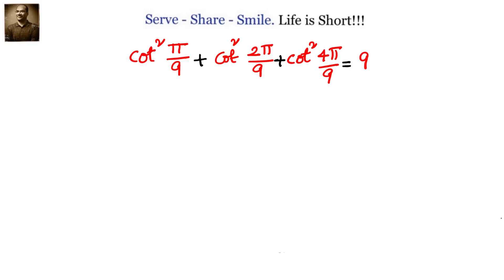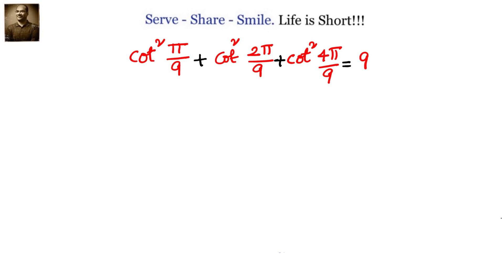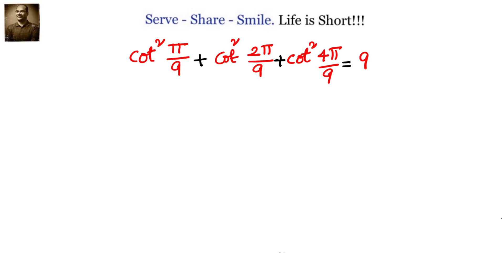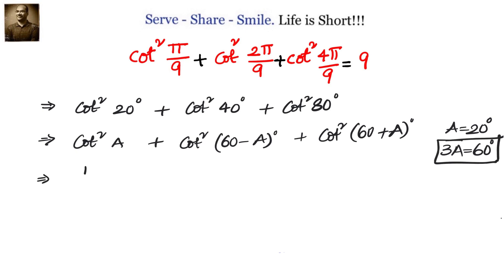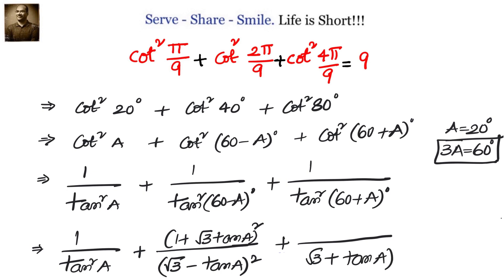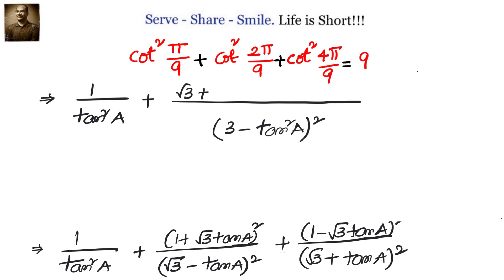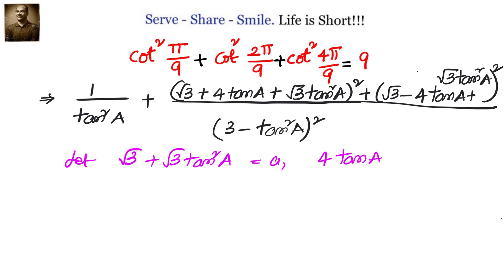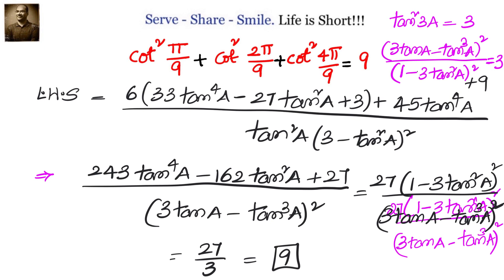cot^2 pi/9 + cot^2 2*pi/9 + cot^2 4*pi/9 = 9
I saw this question in YouTube and tried to solve it in my own way.
If you liked it, please share.